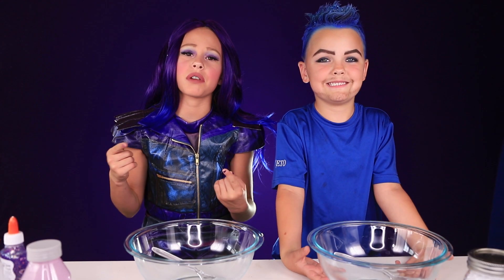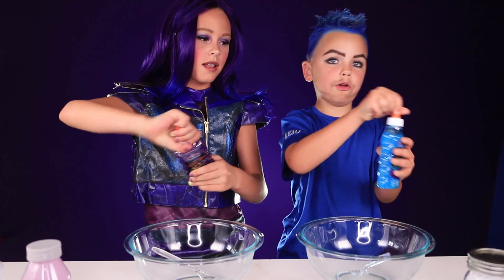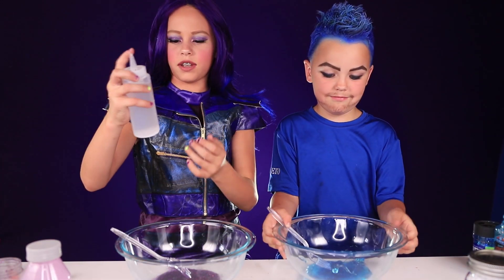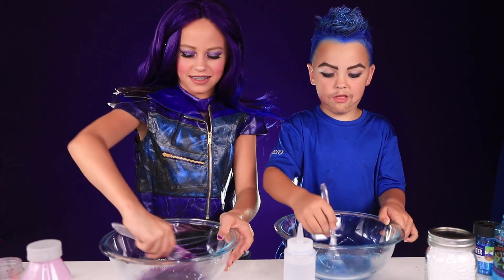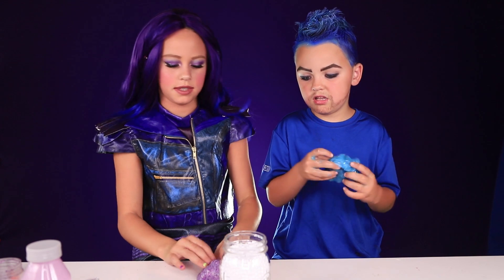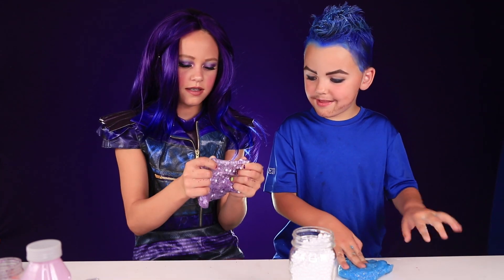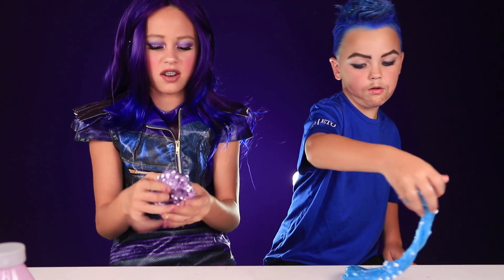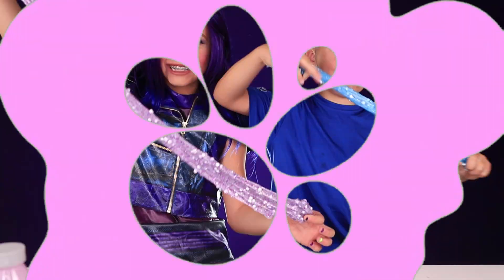Disney Descendants 3 Mal and Hades Make Slime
Hi friends! Thanks for all the love on our Disney Descendants 3 Mal and Hades video. Today we are dressed up like Mal and Hades again and making slime! These slimes are such fun colors that match Mal and Hades from Descendants 3! Hope you enjoy seeing this easy Descendants 3 Mal and Hades make slime video!

Make sure you LIKE this video if you want to see more Disney Descendants 3 videos!

*This channel is run by parents! All comments are monitored to keep The Daya Daily a safe, family friendly channel! All products and opinions are our own! Do not attempt to recreate or imitate anything we do, unless you ask parents permission first!